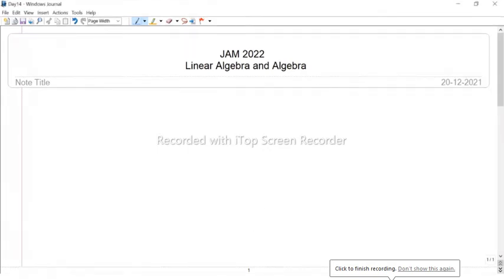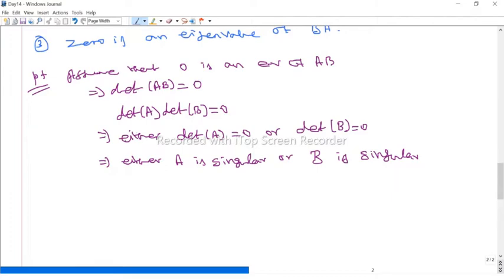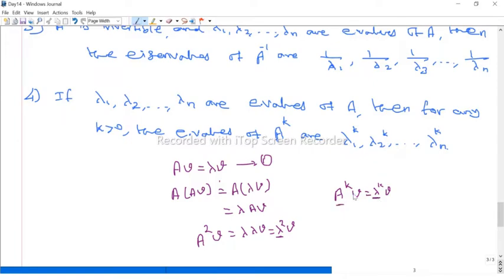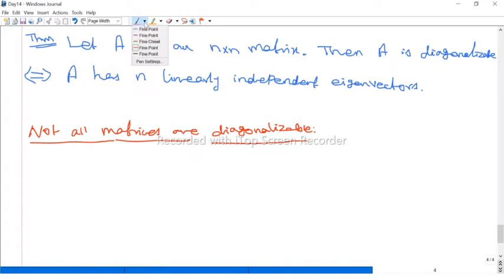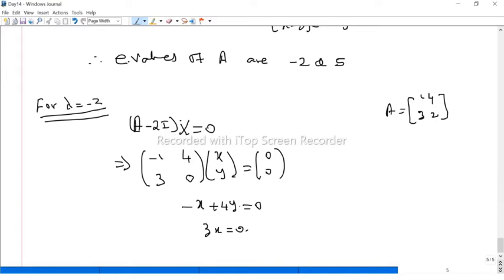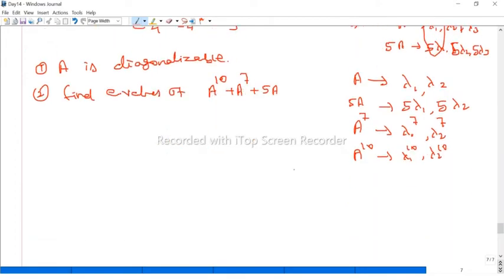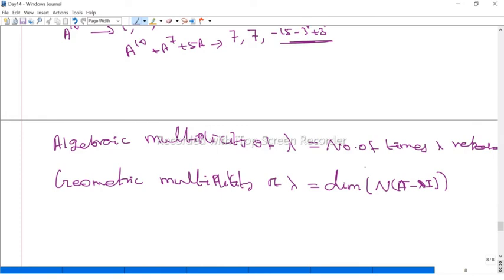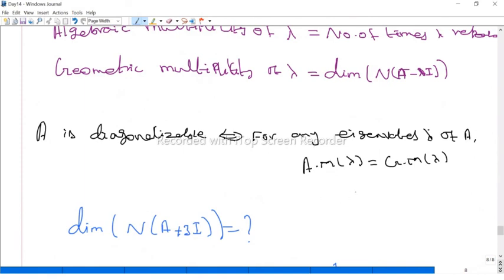JAM | Linear Algebra and Algebra| Day13